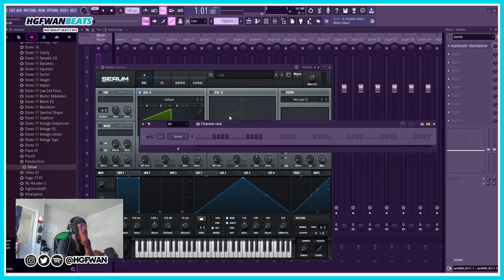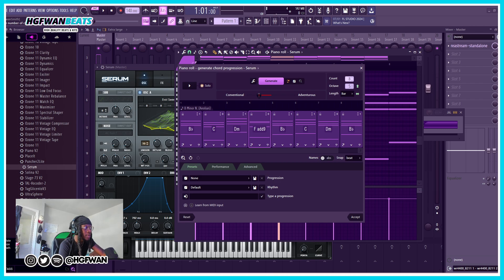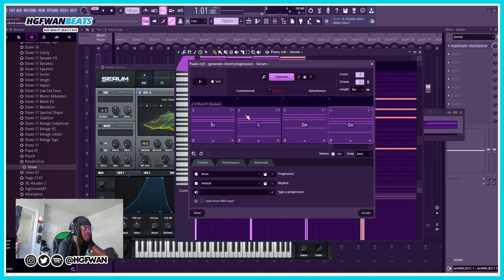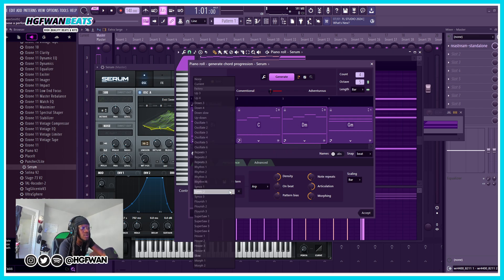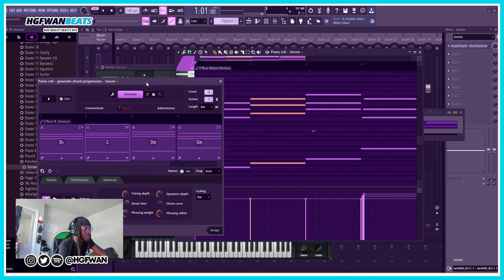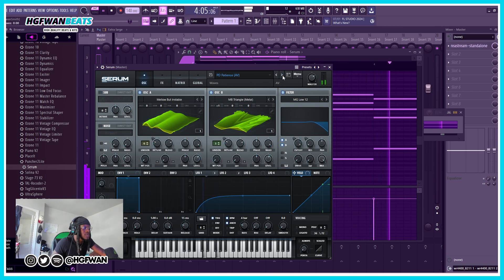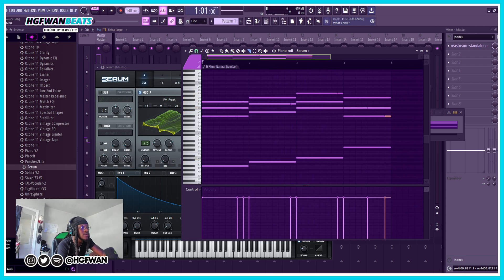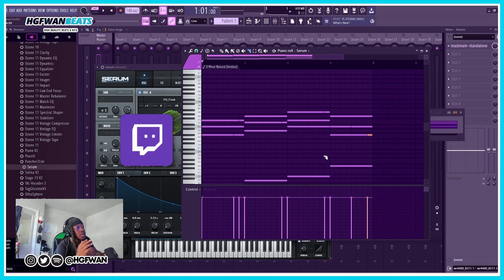How To Make Melodies EASY Using The Chord Progression Tool! | FL Studio 24 Melody Tutorial!